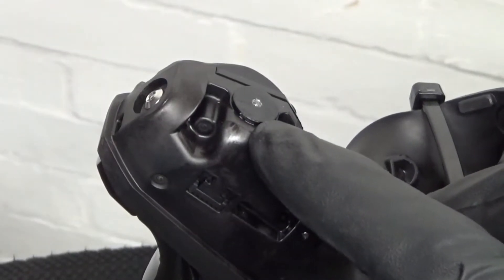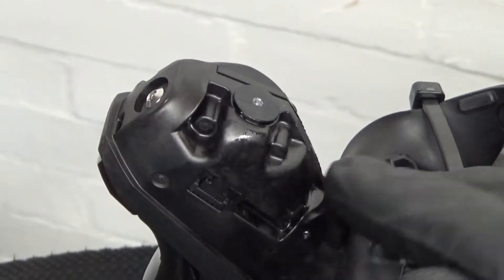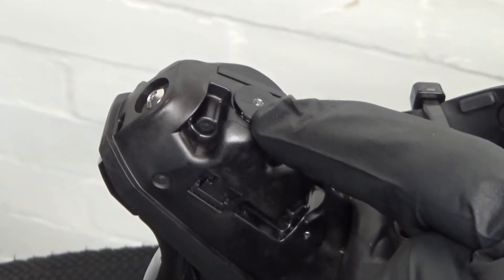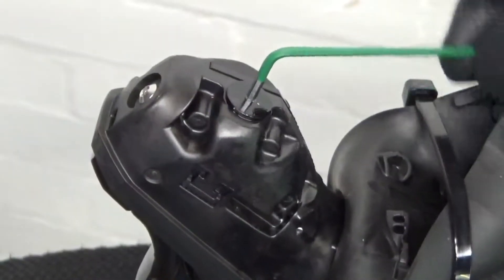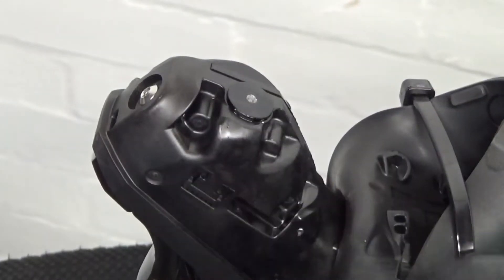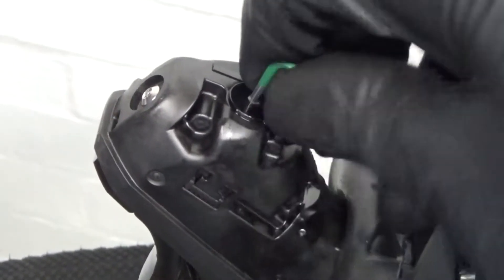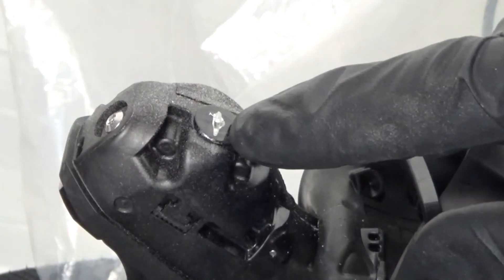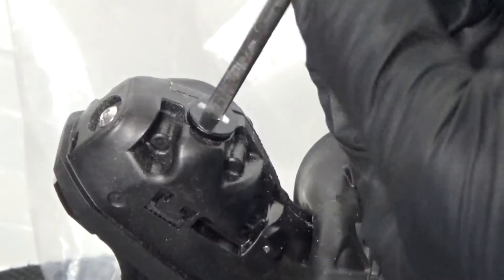How To Remove A Damaged Bleed Screw Cover | Shimano Levers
How To Remove A Damaged Bleed Screw Cover On Your Shimano Hydraulic Levers If you find the videos helpful and would like to make a small donation to help support the channel you can do so